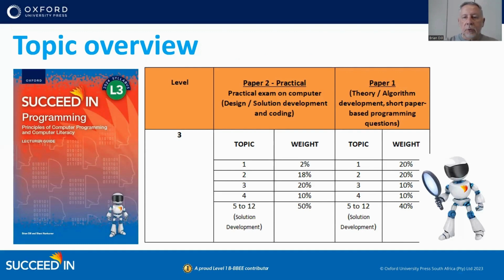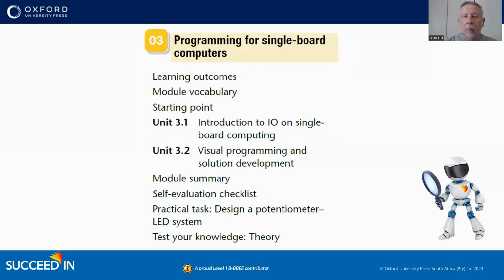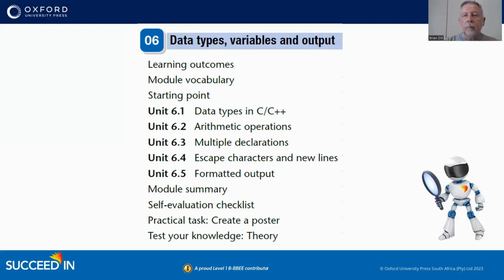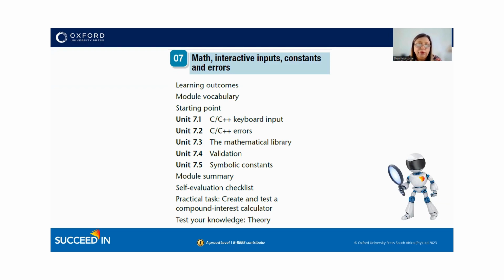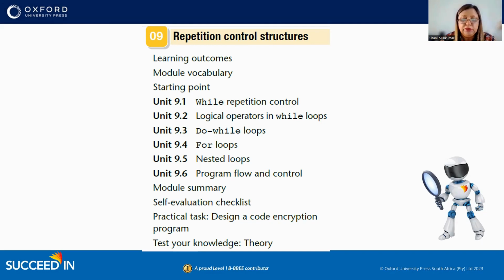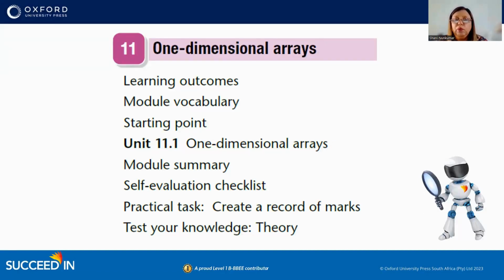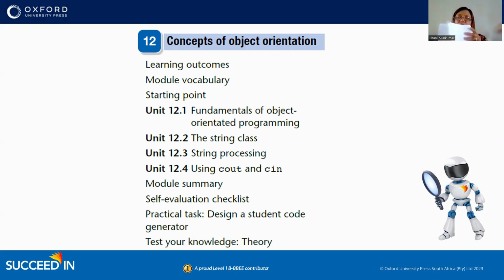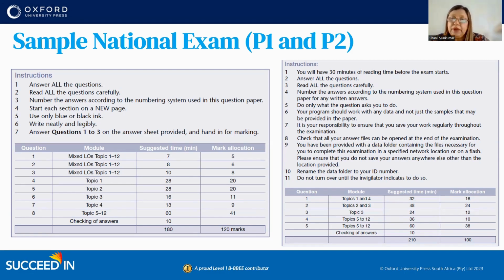Programming for NCV L3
Oxford University Press’s recent webinar on Programming for NCV L3  featured authors and subject experts, Brian Dill and Shani Nunkumar, who shared information on this new syllabus for 2024.  A conversation between our TVET publisher and managing editor responsible for NCV L3 resources, highlights the features and benefits of Oxford’s DHET-approved student guide and lecturer guide for Programming.  The authors were available to answer questions afterwards.